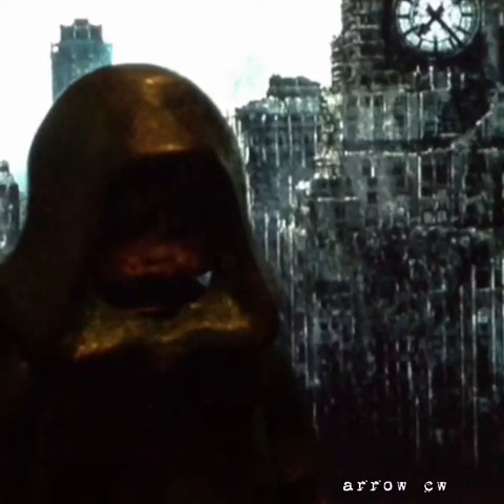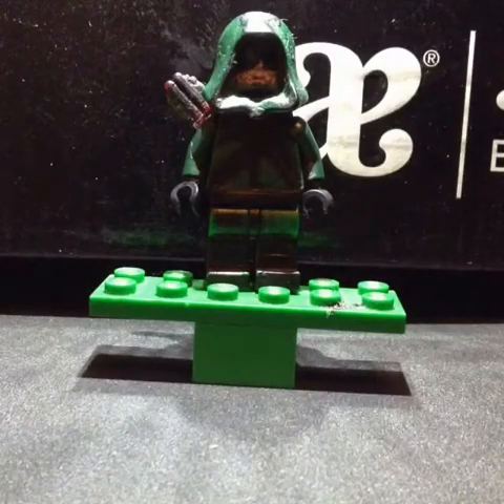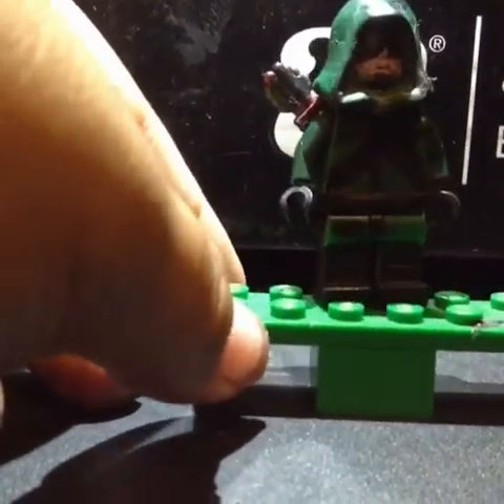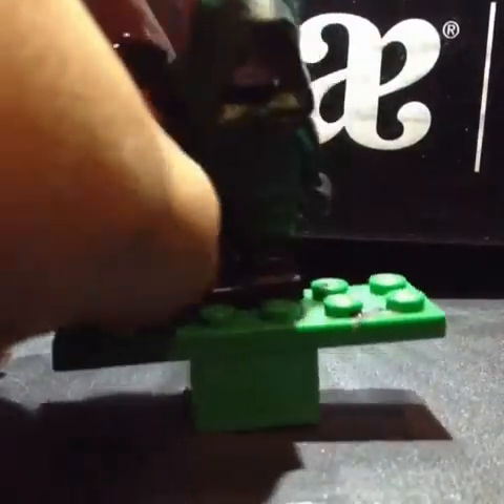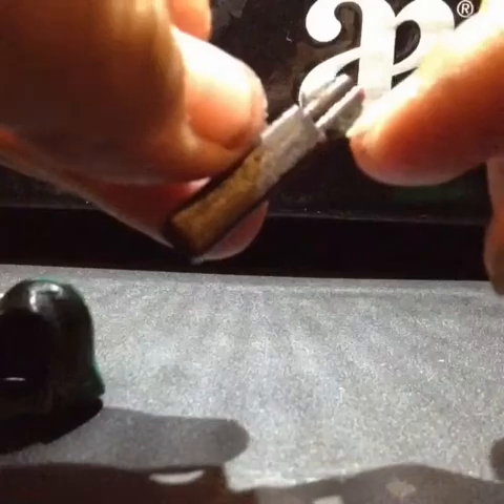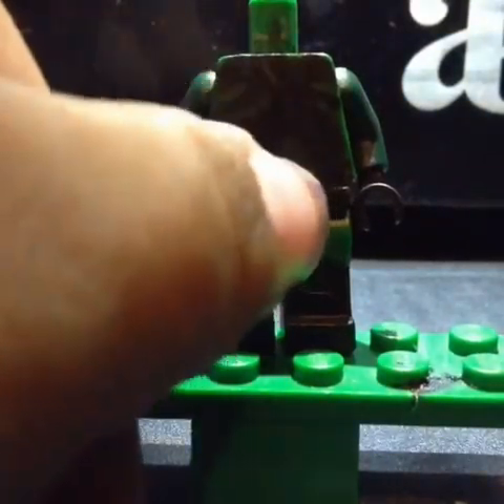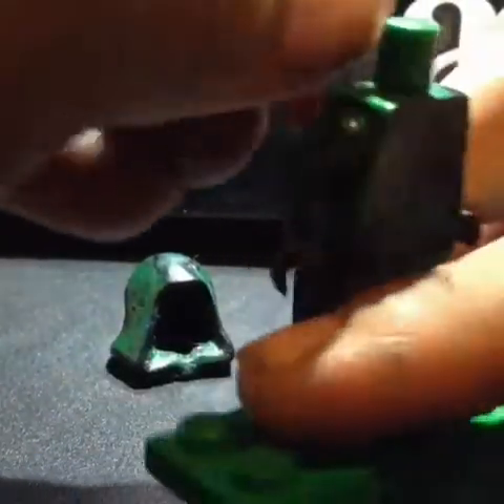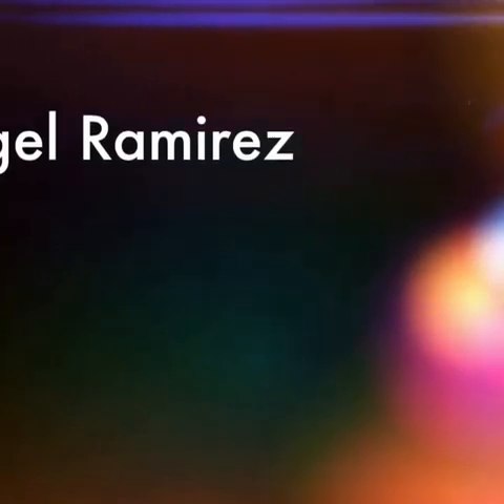Arrow custom lego minifigure showcase